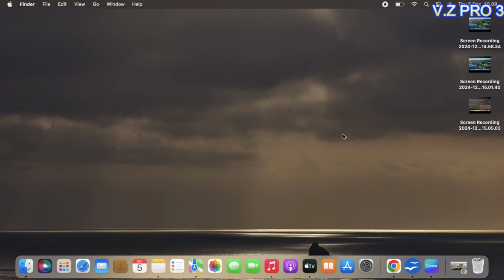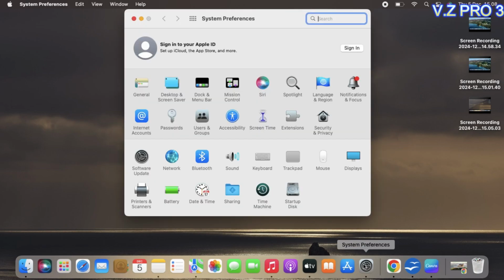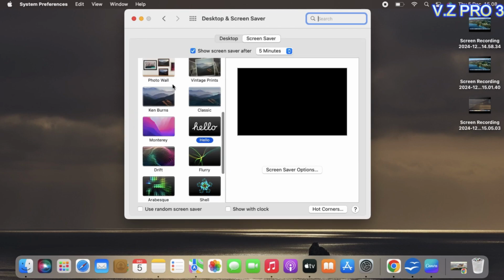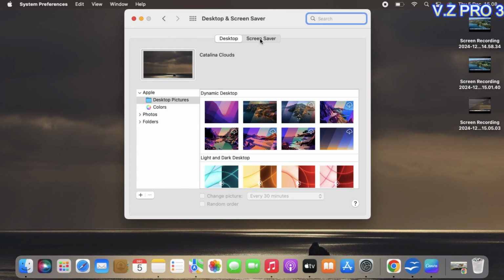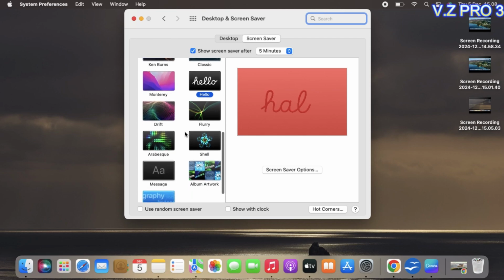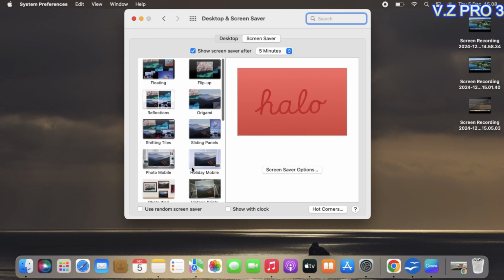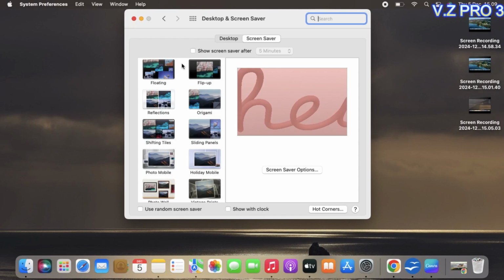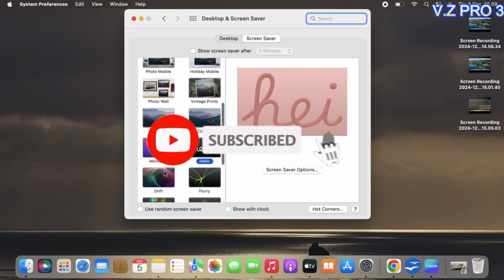How to Turn Off Screen Saver on Macbook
Screen savers are animations or videos that appear on your computer when it's idle. They can vary from random images to custom text or even a simple clock.